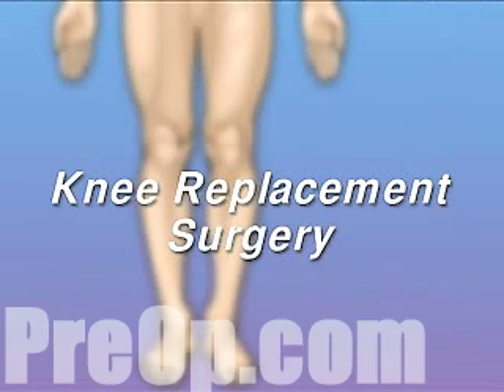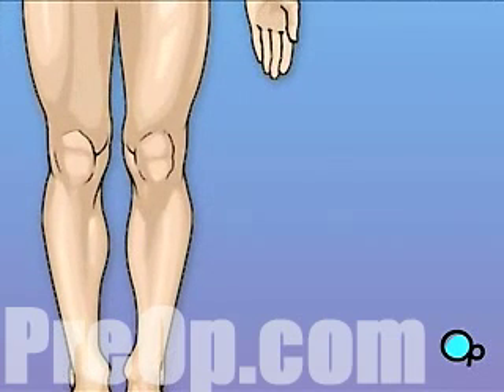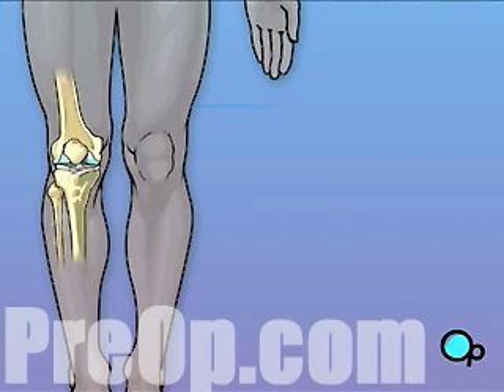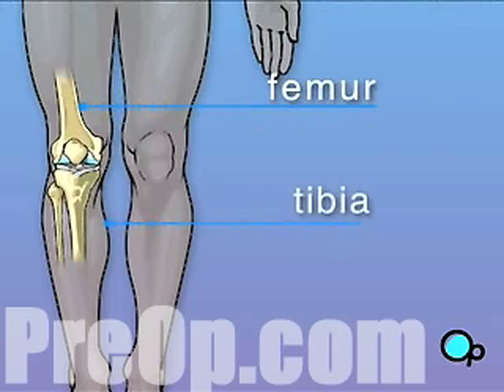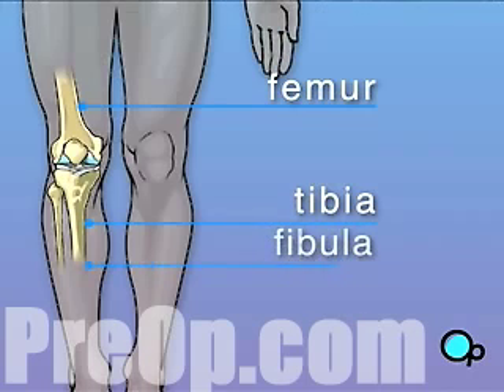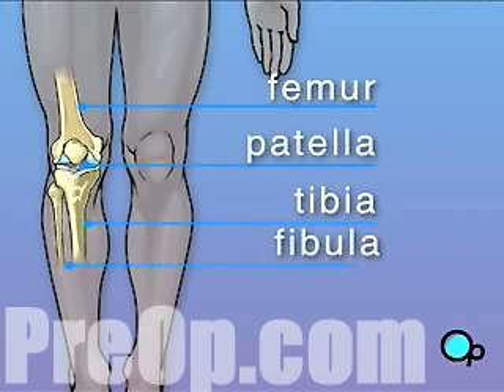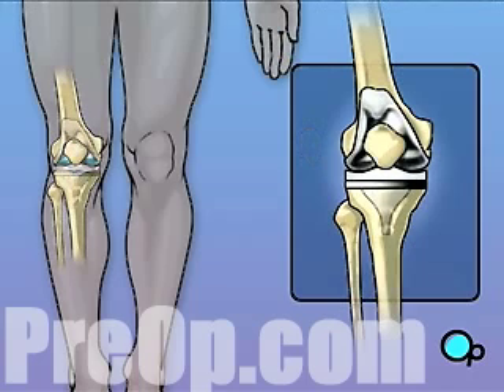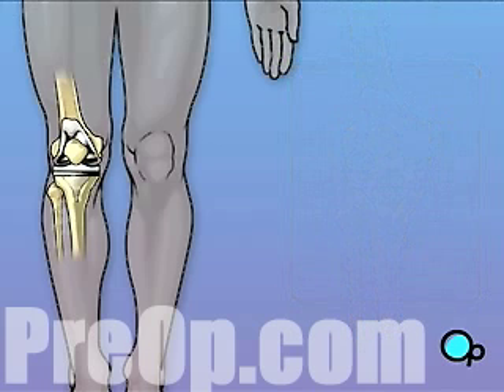PreOp® Patient Education Knee Replacement Surgery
You doctor has recommended that you undergo knee replacement surgery. But what exactly does that mean?
Let's take a look at the way the knee joint works.
The knee is made up of four bones. The femur, which is the large bone in your thigh,
... attaches by ligaments to your tibia.
Just below and next to the tibia is the fibula, which runs parallel to the tibia.
The patella, or what we call the knee cap, rides on the knee joint as the knee bends.
When the knee becomes diseased due to arthritis or other injury the bones rub together causing pain and can even restricting the ability to walk.
No matter what the cause, one of the most effective ways to fix a damaged knee is to replace it surgically. Patient Education
In this procedure, the ends of the femur, tibia and patella are replaced with a metal joint which restores freedom of movement.
Knee surgery is a major operation, but your doctor believes that the procedure --followed up with physical therapy and time to heal -- will result in reduced pain and greater mobility.